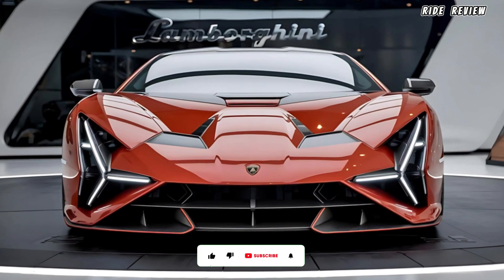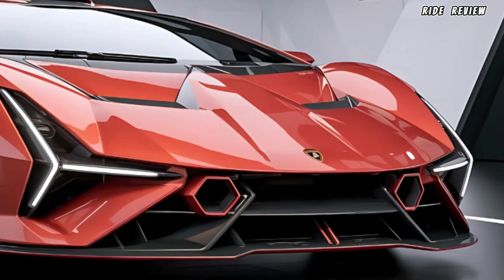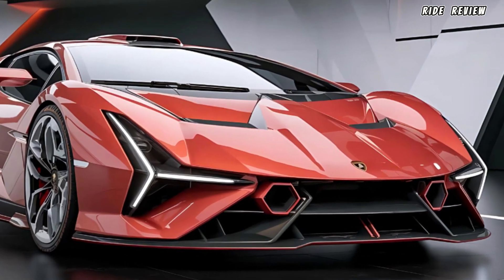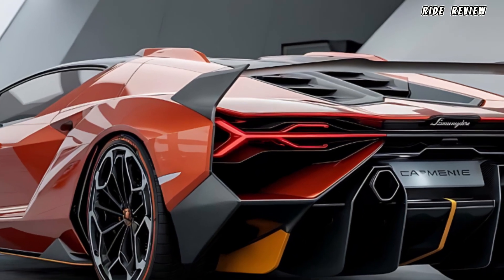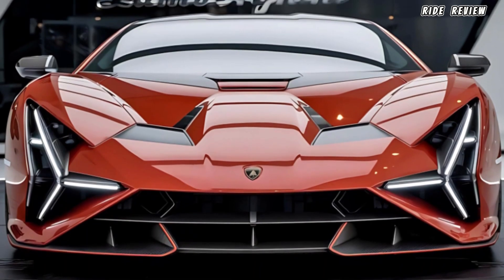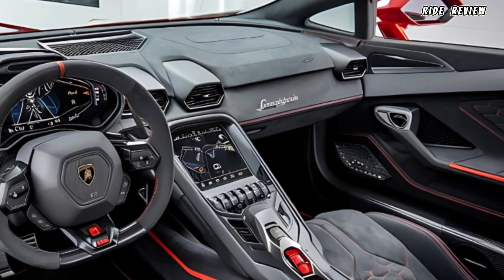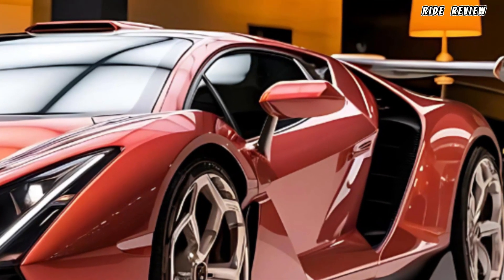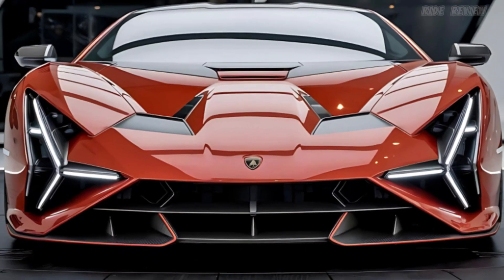2025 Lamborghini Temerario – A $500K Supercar Masterpiece!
@RideReview4U2025 Lamborghini Temerario – A $500K Supercar Masterpiece!

"Welcome to Ride Review! In today's video, we're diving into one of the most anticipated supercars of 2025—the Lamborghini Temerario. This jaw-dropping machine combines breathtaking design, cutting-edge technology, and monstrous performance to deliver a driving experience like no other.

We’ll break down the key features of the 2025 Lamborghini Temerario, from its stunning exterior crafted with lightweight carbon fiber to the roaring twin-turbocharged 6.5-liter V12 engine that delivers an insane 850 horsepower. You’ll learn all about its lightning-fast 0-60 time of just 2.5 seconds, and how Lamborghini’s advanced all-wheel-drive system and precision handling make every drive unforgettable.

Inside the cabin, the Temerario doesn’t just impress—it revolutionizes. We’ll explore the fully digital driver’s display, the customizable driving modes, and tech features like Apple CarPlay, Android Auto, and a high-end Bang & Olufsen sound system.

Priced at around $500,000, this limited-production supercar is designed to be as exclusive as it is powerful. Don’t miss out on all the reasons why the Lamborghini Temerario is set to be the ultimate 2025 supercar!

Join us tomorrow as we explore its adaptive suspension and unique driving modes!

What excites you the most about this new supercar? Let us know!"

Lamborghini
Lamborghini Temerario
2025 Lamborghini
Lamborghini supercar
Lamborghini review
2025 supercars
supercar review
Lamborghini V12
twin-turbo V12
supercar performance
2025 Lamborghini Temerario review
luxury cars
fast cars
Lamborghini design
Lamborghini speed
Italian supercars
Lamborghini innovation
Lamborghini engine
high-performance cars
Lamborghini features
0 to 60 speed
carbon fiber supercars
Lamborghini driving experience
exclusive Lamborghini
Lamborghini interior
Bang & Olufsen sound system
Lamborghini infotainment
Lamborghini adaptive suspension
Lamborghini scissor doors
luxury supercars
Lamborghini cockpit
digital driver display
Lamborghini handling
Lamborghini horsepower
850 horsepower
Lamborghini torque
AWD Lamborghini
Lamborghini technology
Lamborghini connectivity
Lamborghini future
exotic cars
luxury performance
Lamborghini acceleration
Lamborghini daily updates
supercar power
fastest cars 2025
supercar market
cutting-edge supercar
futuristic cars
Lamborghini 2025 features
Lamborghini ownership
Lamborghini V12 power
Lamborghini test drive
Lamborghini innovation
Lamborghini luxury
Lamborghini production
Lamborghini cost
supercar engineering
high-end supercars
exclusive cars
Lamborghini lifestyle
premium supercars
high-end automotive
Lamborghini digital display
Lamborghini driving modes
luxury automotive
exotic car review
Lamborghini launch
supercar enthusiasts
Lamborghini YouTube
Lamborghini daily insights
Lamborghini price
Lamborghini video review
Lamborghini speed comparison
Lamborghini styling
supercar styling
Lamborghini comfort
Lamborghini safety
luxury car tech
Lamborghini vs competitors
Lamborghini infotainment review
Lamborghini daily content
Lamborghini torque specs
supercar driving experience
2025 Lamborghini models
Lamborghini racing tech
supercar performance analysis
supercar innovation
Lamborghini future tech
Lamborghini supercar features
Lamborghini auto review
Ride Review Lamborghini
Lamborghini customization
Lamborghini ownership experience
Lamborghini value
2025 exotic cars
Lamborghini powertrain